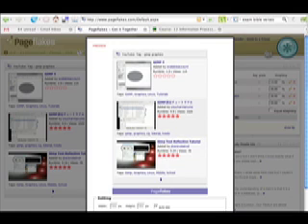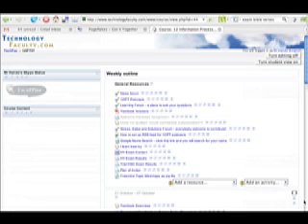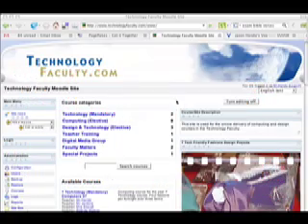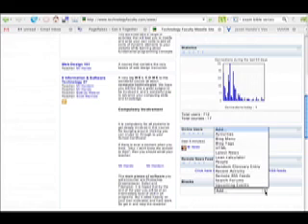Moodle Mashup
This is a presentation given by Jason Hando at the k12online07 conference. It deals with using external web tools to augment Moodle.